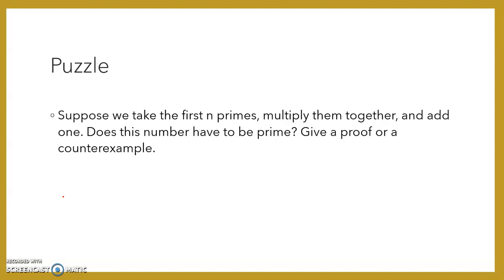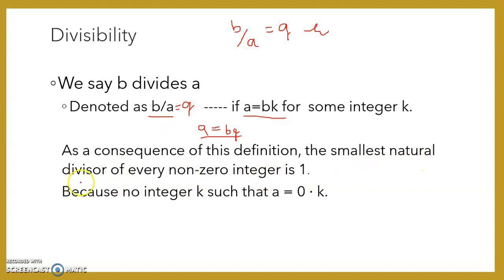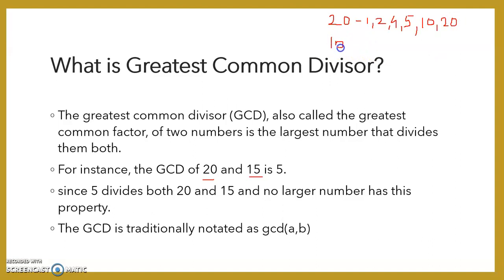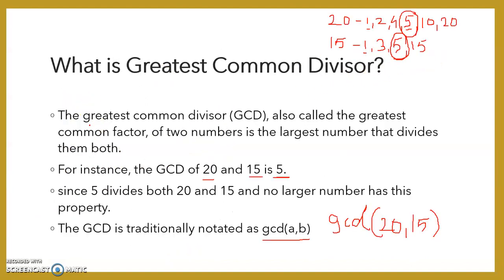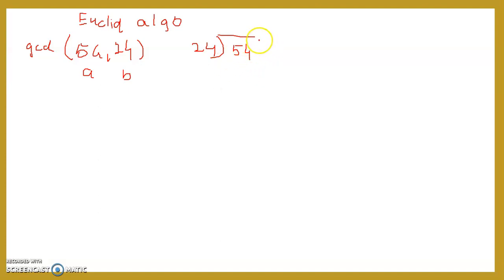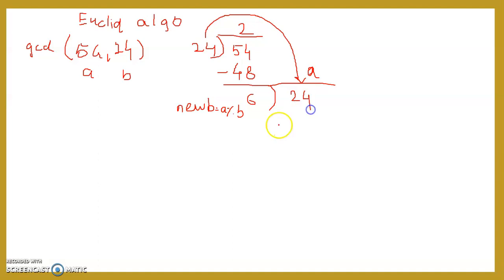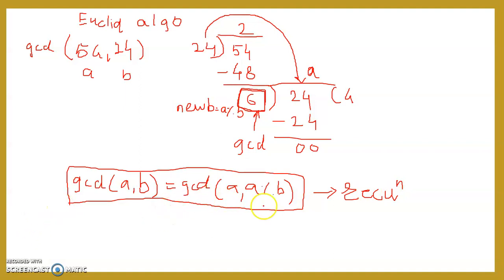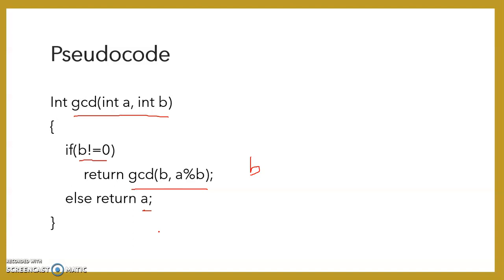GCD of 2 numbers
Easiest way to find GCD of 2 numbers
Algorithm
Let  a, b  be the two numbers
a mod b = R
Let  a = b  and  b = R
Repeat Steps 2 and 3 until  a mod b  is greater than 0
GCD = b
Finish